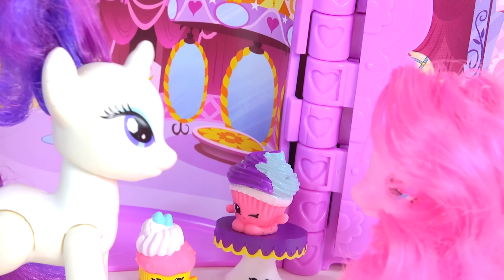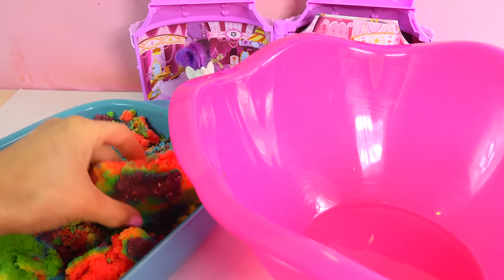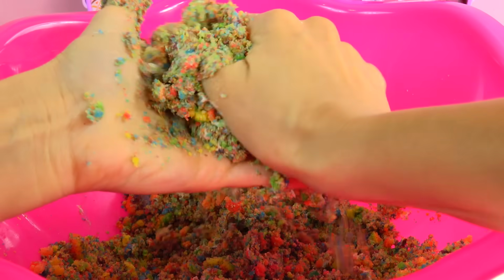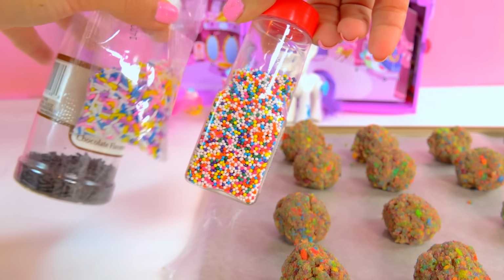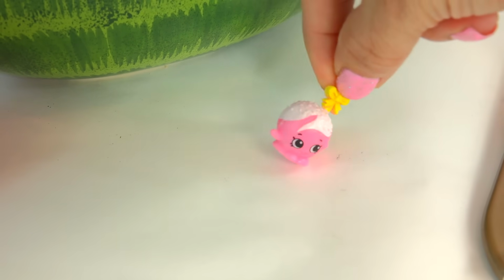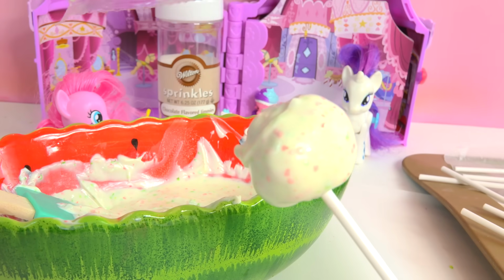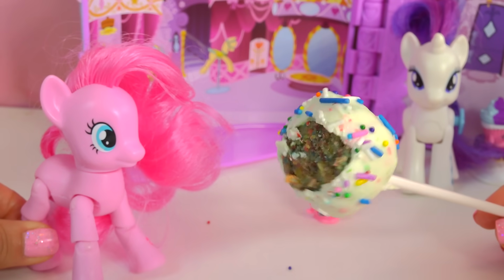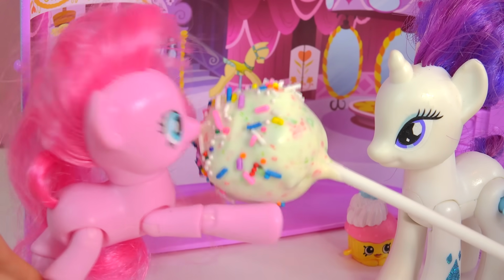Making Sugar Cookie Chocolate Rainbow Sprinkled Cake Pops Easy How To Video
Ok you watched as I made a giant cupcake fail video for My Little Pony Rainbow Dash's birthday. Now that I have left over rainbow cake I'll make cake pops! It so easy to crumble the cake then I add in rainbow chip frosting, at a cake pop stick, melted white chocolate and sprinkles!!! Enjoy this video!

- DIY Squishy Cookie Nut Shopkins Season 4 Inspired Easy Craft Do It Yourself

- Splashlings Mermaid 12 Pack & Season 4 Shopkins 12 with Surprise Blind Bags

- Facebook: NONE Cookieswirlc does NOT have a facebook
Cookieswirlc does Not have Facebook, Snapchat, Skype or any other social media besides described above.

Cookieswirlc is a unique channel bursting with fun, positive, happy energy featuring popular videos on Disney Frozen, Princesses, Littlest Pet Shop LPS, Shopkins, mermaids, My Little Pony MLP, Lego, Barbie dolls, Play Doh, and much muchy more!!! Everything form stories, series, movies, playset toy reviews, hauls, mystery surprise blind bag openings, and DIY do it yourself fun crafts!

You rock cookie fans! Thank you for all your sweet support!

"You can have, do, and be anything. Nothing can stop you from achieving your dreams."- Cookie